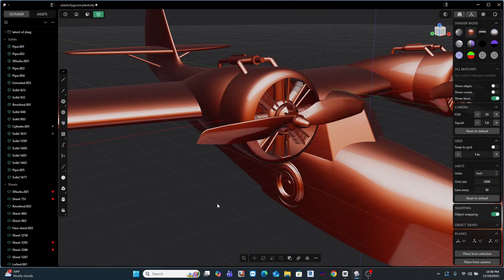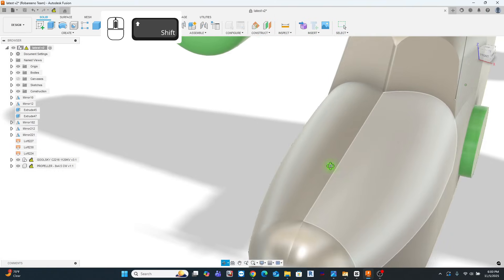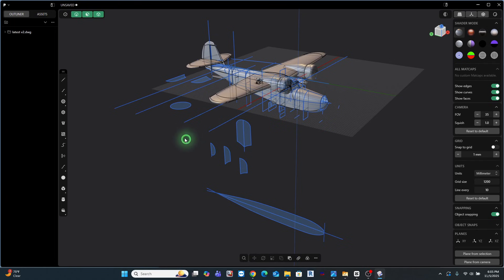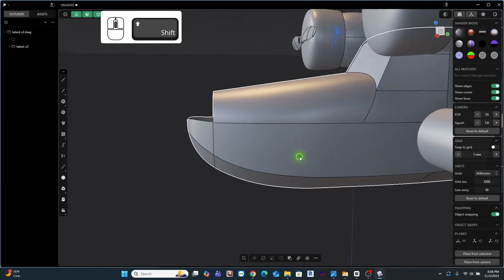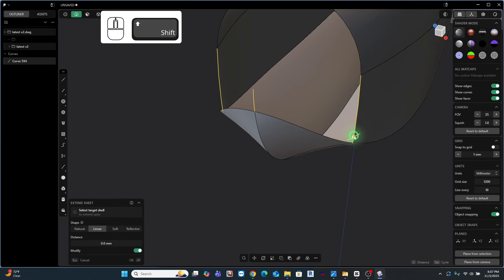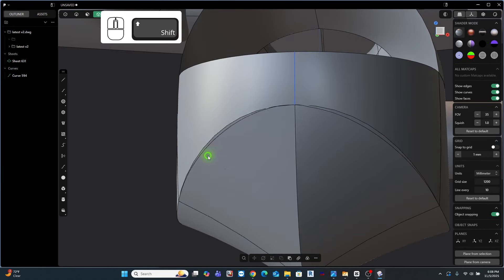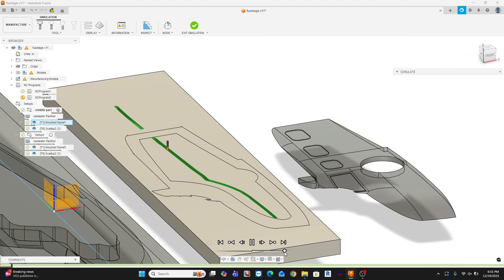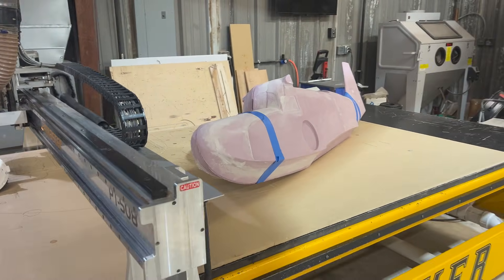I'm Building a Huge RC Flying Boat from Home Depot Foam and a CNC!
This 3D modeling video documents early stages of designing and modeling a large-scale Grumman Goose flying boat, applying principles of "engineering" and "product design". I start by blocking out the base "3d modeling" in Plasticity.  I show the process of importing Fusion 360 to plasticity.  The process involves detailed digital sculpting and "cad" to prepare for a full build from design to flight, including considerations for "CNC manufacturing" and eventual "3d printing" of parts.  For information on Plasticity CAD software checkout the link here: